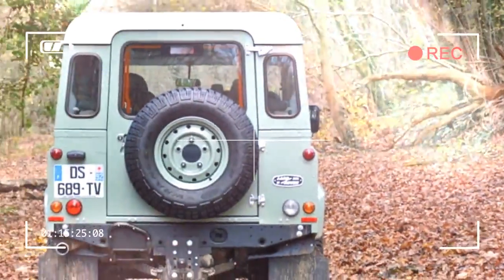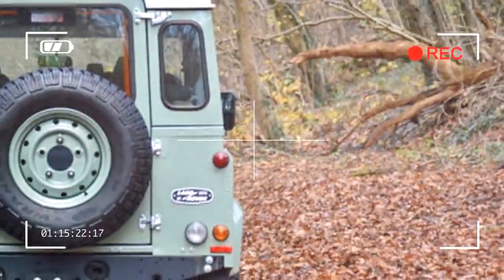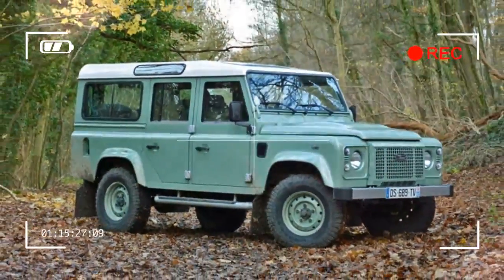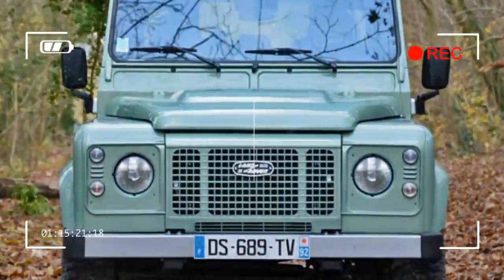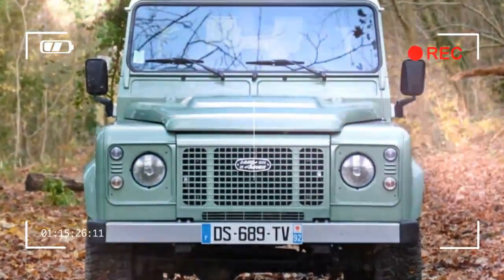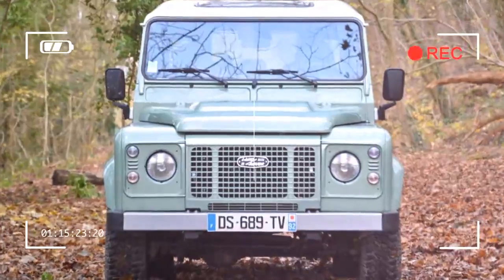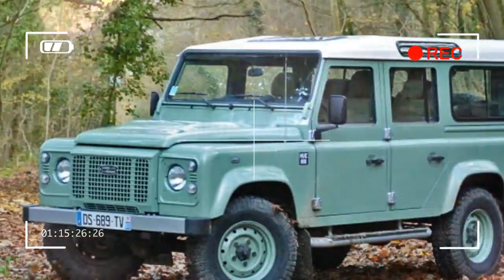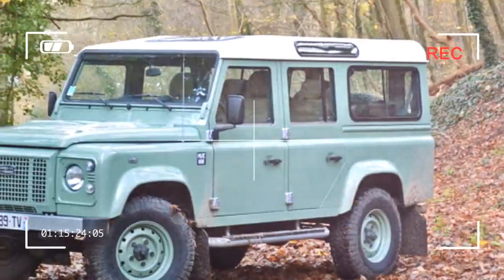HOT NEWS l 2015 Land Rover Defender l Everyone is Talking About This